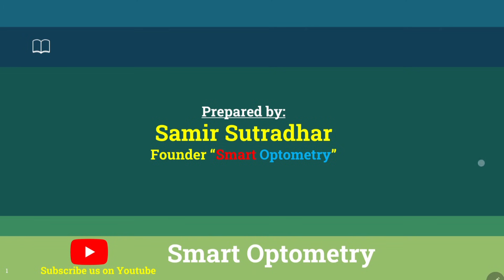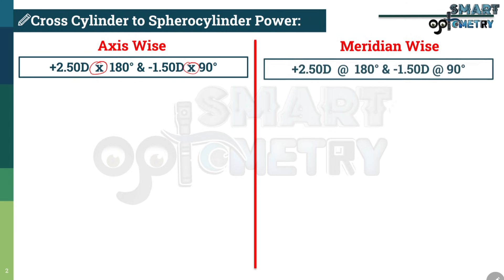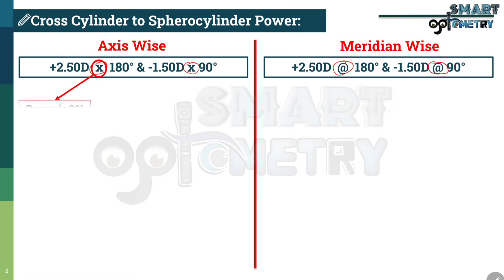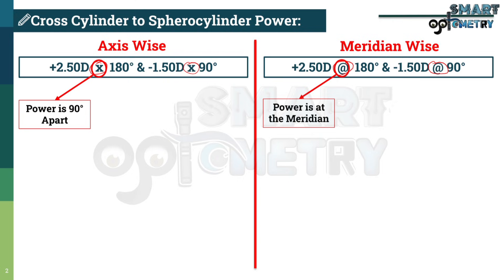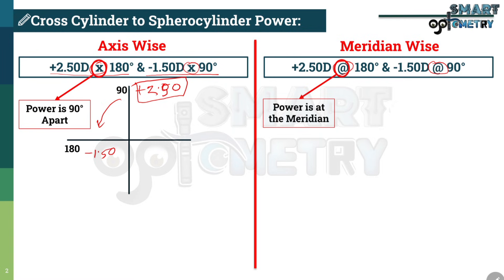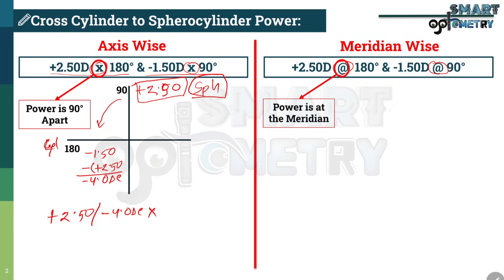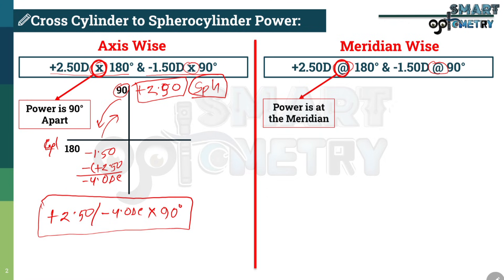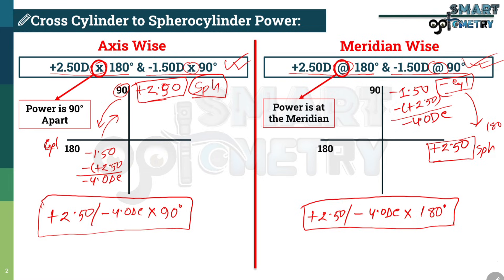How to Convert Cross Cylinder to Sphero-Cylinder | Optometry Exams | DHA MOH HAAD | AIIMS RRB DHS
Master the art of Transposition! In this video, we learn how to convert Cross Cylinder power into Sphero-Cylinder format. This is a high-yield topic for "Visual Optics" and "Dispensing Optics" in Government Job exams and International Licensing exams.

We will cover the step-by-step formula to determine the new Sphere, Cylinder, and Axis from a Cross Cylinder prescription.

🚀 Enroll in our Premium Courses: 1️⃣ Gov Job Preparation (AIIMS, DHS, RRB, UPSSSC)

📝 What you will learn in this video:
👉What is a Cross Cylinder form?
👉Rules of Transposition (Algebraic Sum & Axis Rotation).
👉How to write the final Prescription in Sphero-Cylinder form.
👉Solved Examples for Ophthalmic Officer & Optometrist exams.

🎓 Target Exams:
👉India: AIIMS, Ophthalmic Officer (DHS), DMER, UPSSSC, OSSSC, RRB, PSC.
👉International: DHA (Dubai), HAAD (Abu Dhabi), MOH (UAE), SMLE (Saudi), DOH, NHRA (Bahrain), KMLTTB.